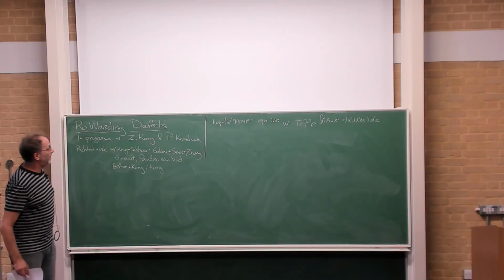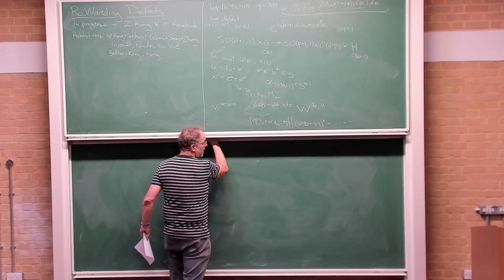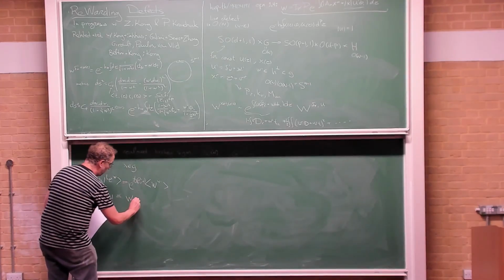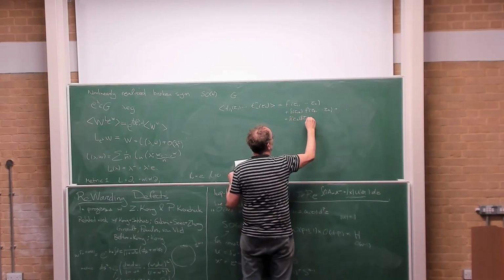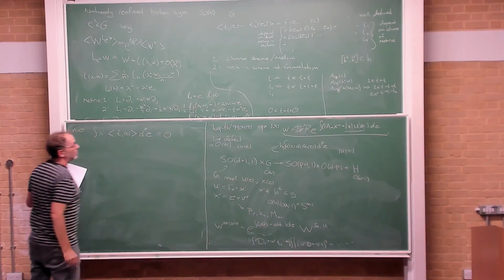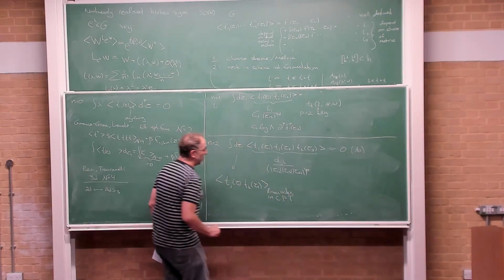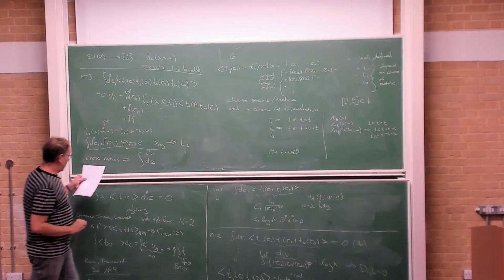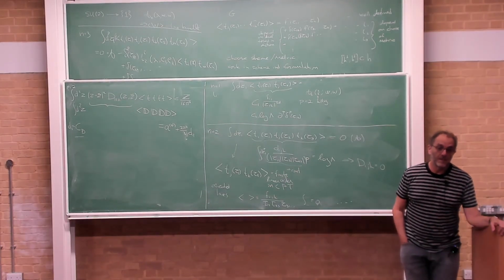Prof. Nadav Drukker | Rewarding defects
Title: Rewarding defects
Speaker: Professor Nadav Drukker (King's College London)
Date: 11th Nov 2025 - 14:00 to 15:30